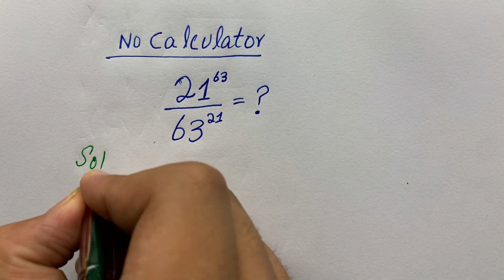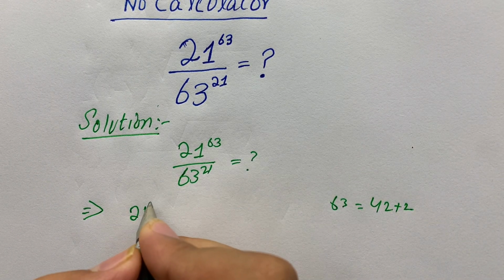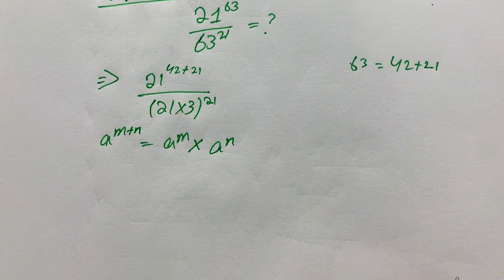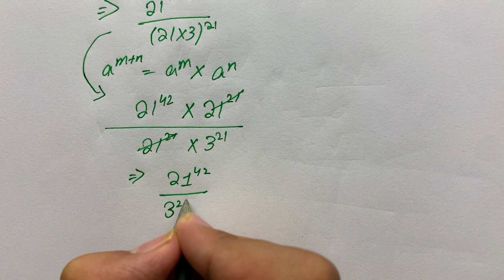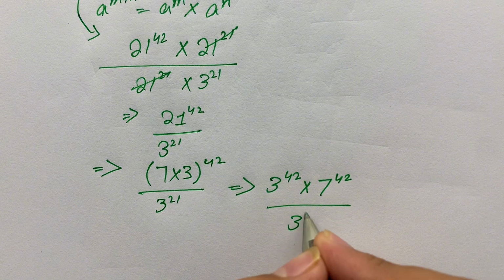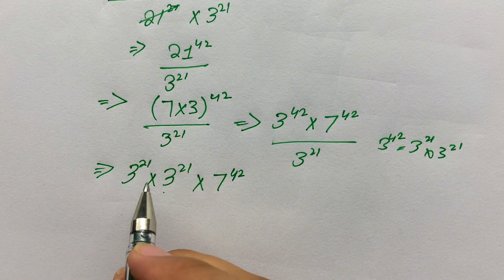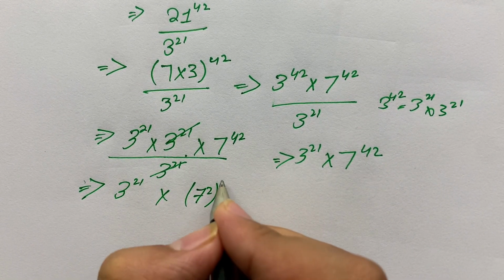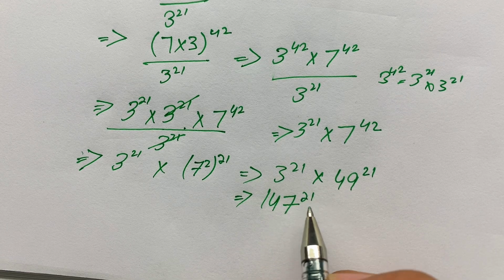Germany | Can You Solve Without Calculator | Hardest math problem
Germany's hardest math problem and a complete guide on how to solve it without a calculator. In this advanced mathematics tutorial, Math Master Plus delivers a comprehensive walkthrough of a notoriously difficult algebra challenge straight from competitive examinations in Germany. If you are looking for non-calculator math tricks, international math olympiad preparation, or elegant algebraic shortcuts, this video is custom-built for you.

Olympiad math questions from Germany are world-renowned for testing logical intuition rather than raw calculation power. At first glance, this problem presents massive numbers, high-degree exponents, or complex nested radicals designed to make you reach for a calculator. However, trying to solve this using brute force or standard long-form arithmetic will instantly trap you in an unmanageable numerical maze.

Instead, the secret to solving this beautiful German masterpiece lies in spotting a hidden structural pattern and using a clever mathematical shortcut.

🔑 Core Mathematical Strategies Covered:
• The Non-Calculator Mindset: How to analyze intimidating numerical expressions for hidden flaws.
• Strategic Variable Substitution: Replacing massive numbers or repetitive terms with a simple variable like x or n to clarify the problem.
• Advanced Algebraic Identities: Exploiting the properties of perfect squares, cubes, and difference of squares to cancel out large terms.
• Full Step-by-Step Proof: A complete, logical breakdown ensuring absolute accuracy without any digital tools.

Whether you are an elite student training for global math tournaments like the IMO, AMC, AIME, or regional Math Olympiads, preparing for university STEM entry exams, or a passionate math lover looking to push your mental arithmetic and logic skills to the absolute limit, this video provides a perfect tactical blueprint.

Grab a notepad, pen, and paper, put your calculator away, pause the video, and see if your mathematical intuition is sharp enough to solve this German masterpiece on your own first! Let us know your final answer and your approach in the comments section below. 👇

If you want to build bulletproof math logic, master elite international shortcuts, and conquer global puzzles, make sure to LIKE this video, SUBSCRIBE to Math Master Plus, and turn on all notifications so you never miss a lesson!